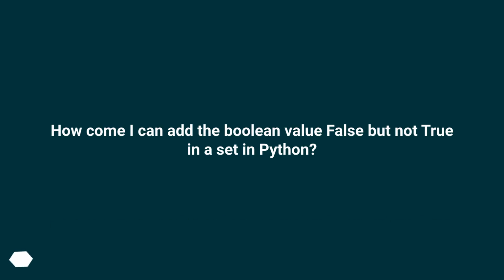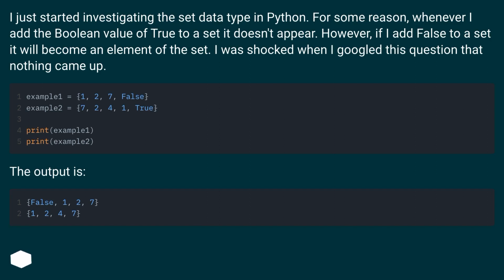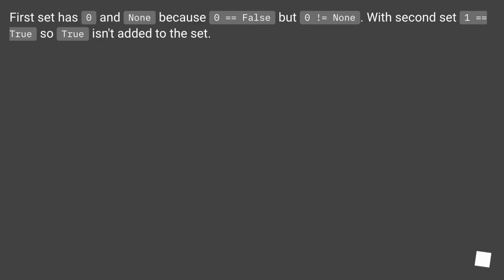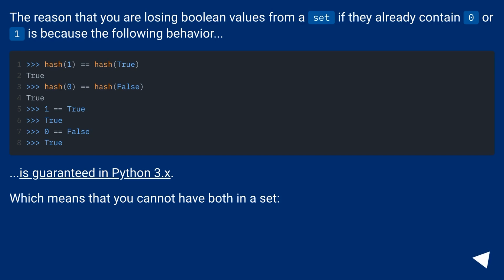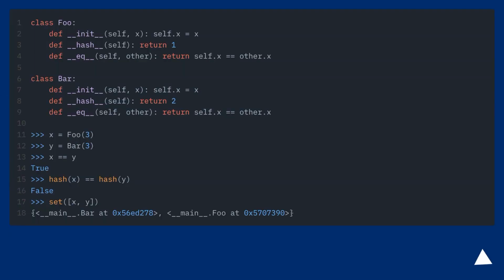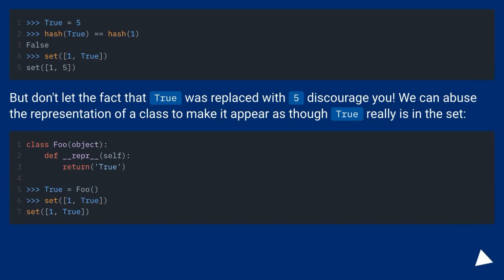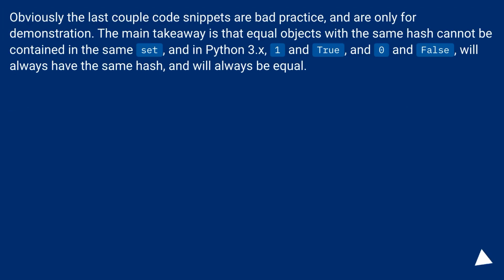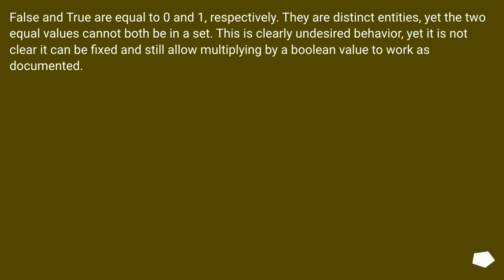How come I can add the boolean value False but not True in a set in Python?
Chapters
00:00 Question
00:40 Accepted answer (Score 44)
01:20 Answer 2 (Score 17)
03:26 Answer 3 (Score 1)
04:15 Thank you